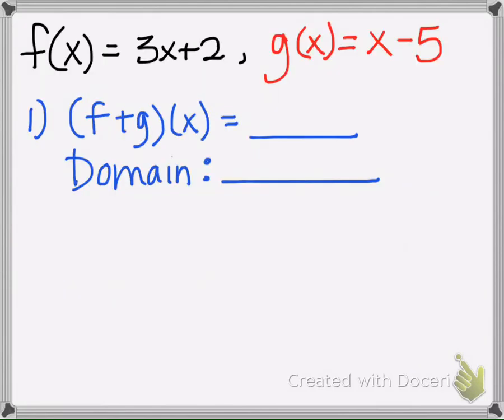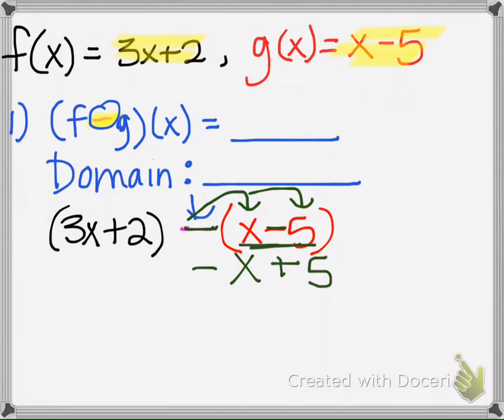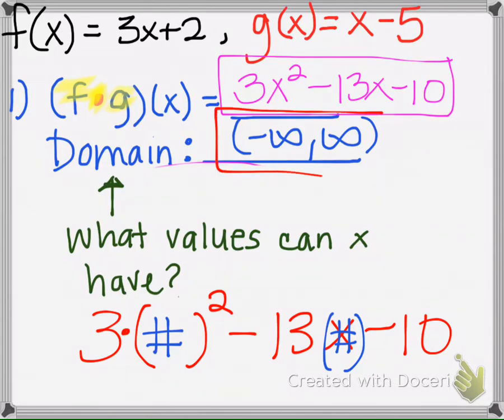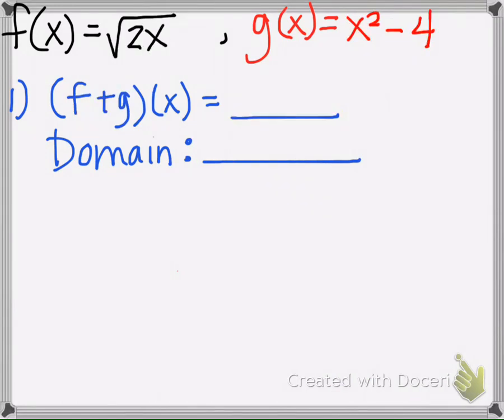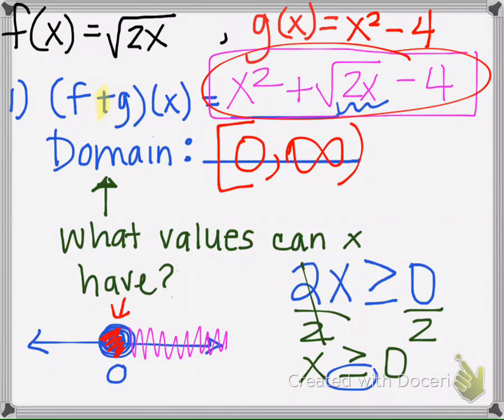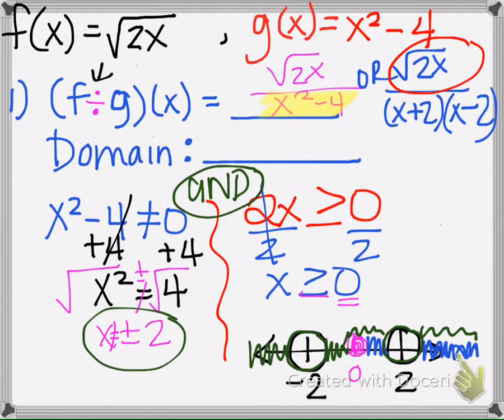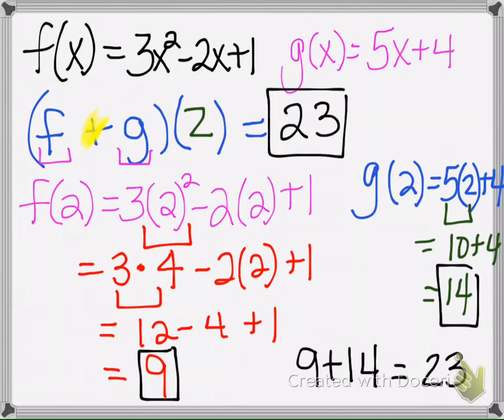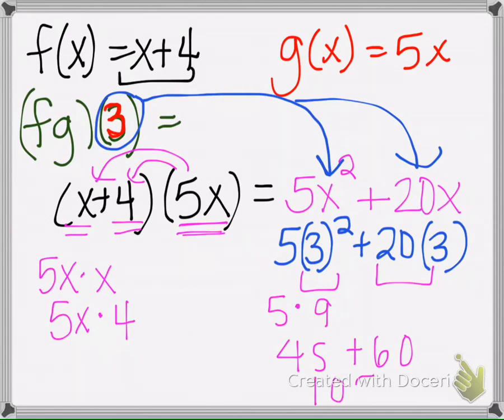10.1 # 1- 8 Video Notes Function Operations & Domain